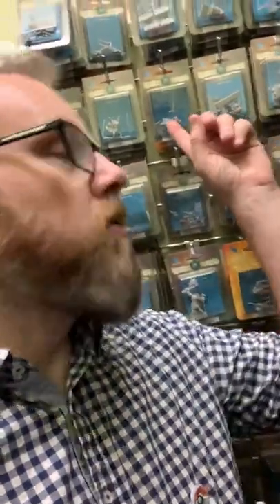Spellcrow Miniatures | Behind The Scenes Of A Hobby Shop | Bridlington FLGS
Did you know we stock Spellcrow miniatures? Let’s see what Mr MLG has to say about them.